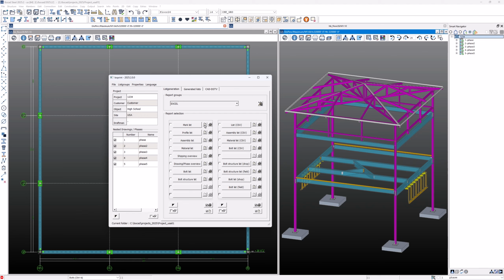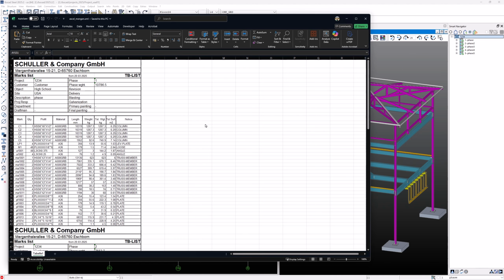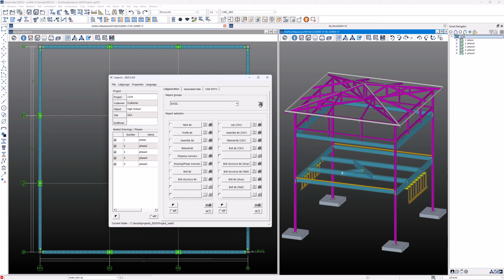FAQ 113 - SC bocad - Open report with Excel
Excel reports are supposed to open up with Excel but it can happen that's not the case. See how to simply fix this